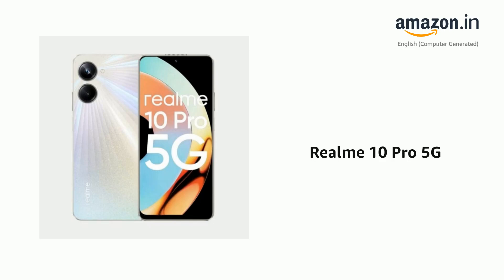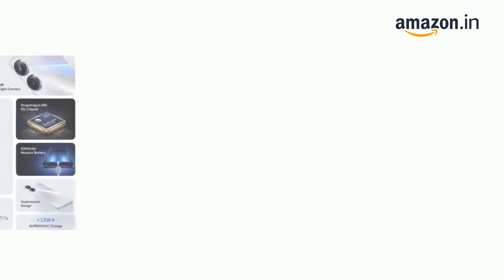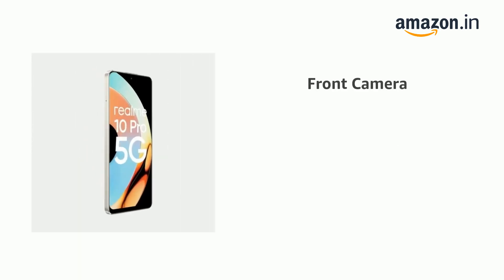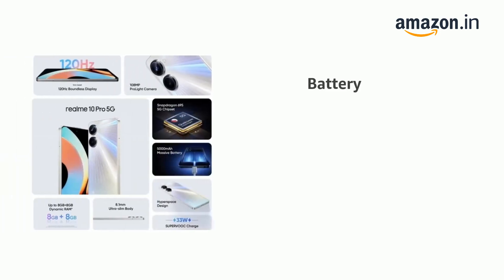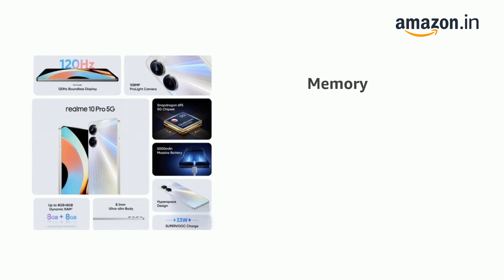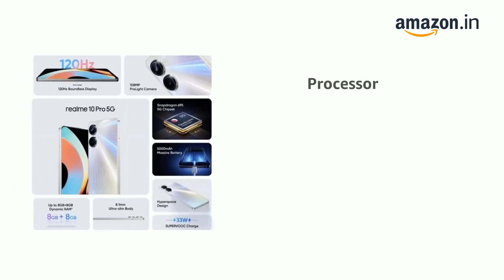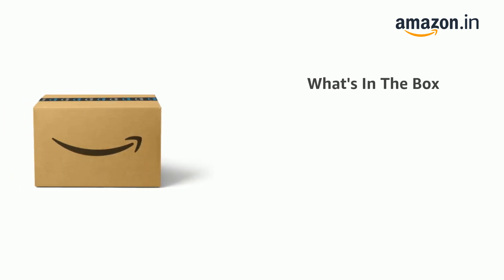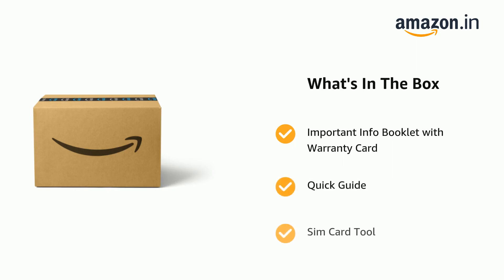realme 10 Pro Plus Unboxing & First Impressions⚡Hardware👍🏼➖ Software👎🏼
Friends, Today we are unboxing the all new realme 10 Pro Plus, which packs a MediaTek Dimensity 1080 5G, 120Hz AMOLED Screen, 108MP Triple Cameras & More - so do watch this video till the end and don’t forget to like and share this video.